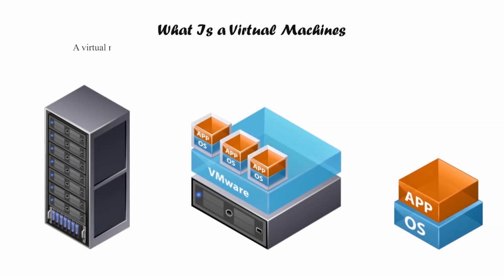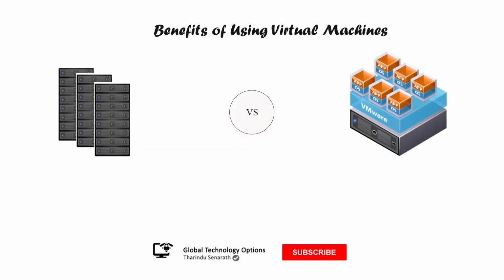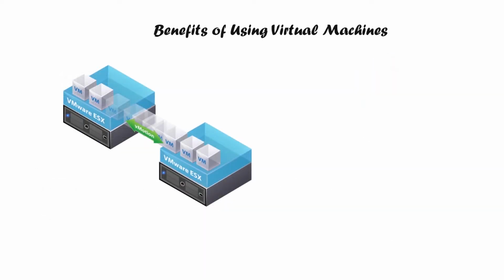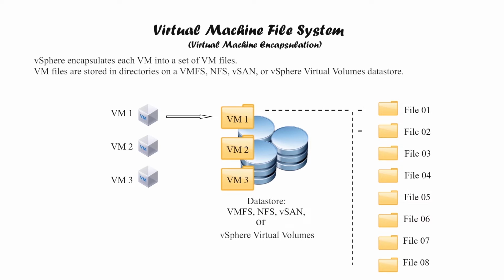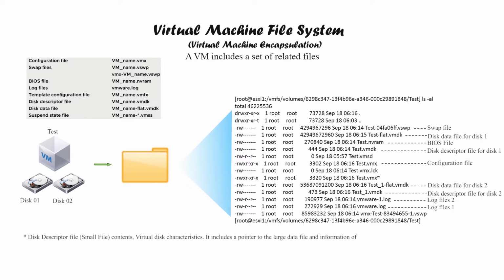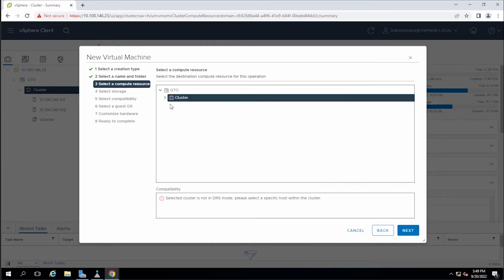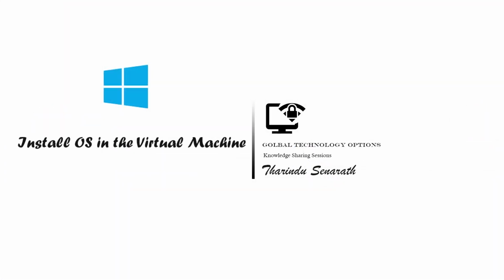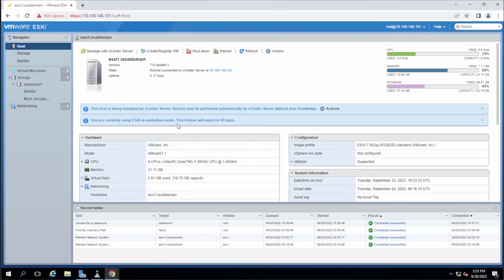What is a Virtual Machine? | Beginner’s Guide to VMware VMs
🔧 Video Title: What is a Virtual Machine? | Beginner’s Guide to VMware VMs

🚀 What You'll Learn:
In this video, you'll learn the fundamentals of virtual machines, including how they work, their key components, file structures, and how to create one using VMware — explained in a beginner-friendly manner.

📌 Topics Covered:
What is a Virtual Machine and how it works
Key Components of a VM (CPU, memory, disk, network)
Benefits of using Virtual Machines in modern IT setups
Understanding Virtual Machine file systems (VMDK, VMX, etc.)
Step-by-step tutorial: Creating your first VM in a VMware environment

🧰 Tools & Commands Used:
VMware Workstation / vSphere
Windows Server ISO (demo VM OS)
VM creation wizard & virtual hardware config

📥 Downloadable Resources:
Coming soon on GitHub: [Insert Link Here]

🕒 Timestamps:
00:06 - Introduction
00:48 - What is a Virtual Machine?
00:58 - VM Components Explained
02:09 - Benefits of Using VMs
04:36 - Understanding VM File Systems
07:02 - How to Create a VM in VMware
12:00 - Final Tips for Beginners

📘 LinkedIn: [Insert LinkedIn Page Link]

💬 Got Questions?